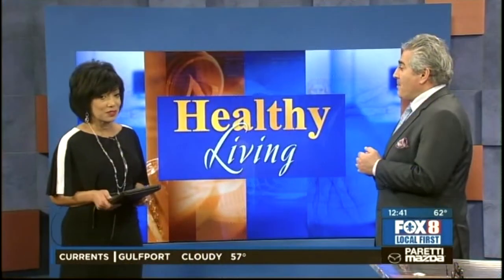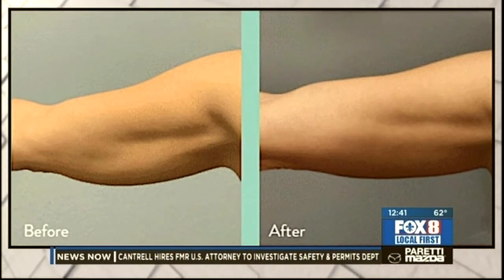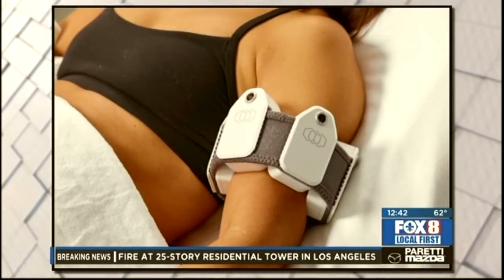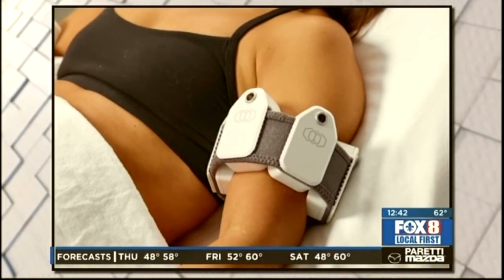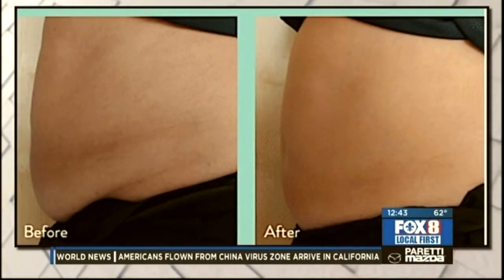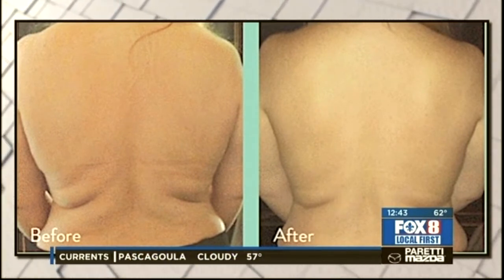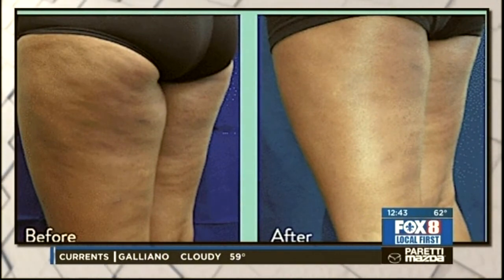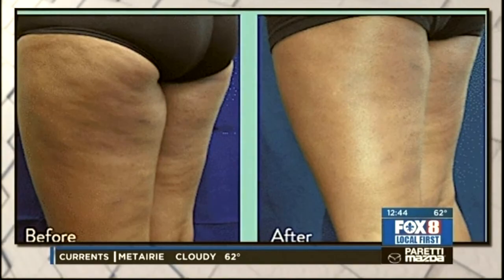Evolve Fox 8 Dr Khoobehi New Orleans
Fat and cellulite reduction, skin tightening and muscle toning